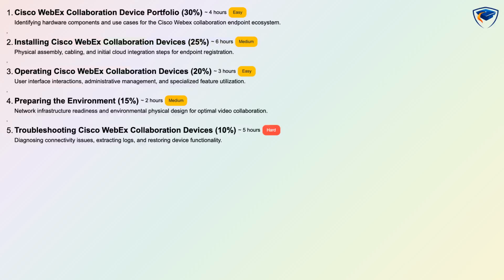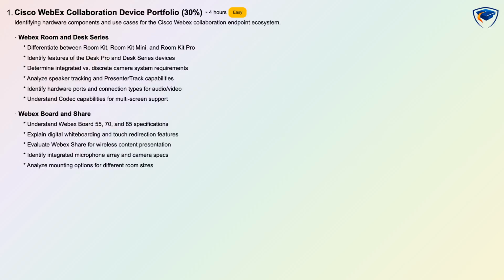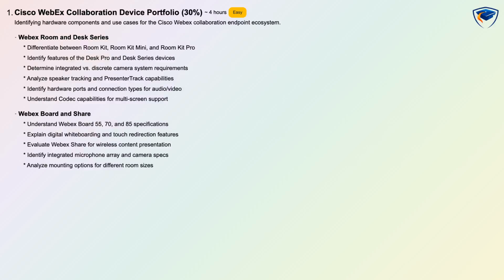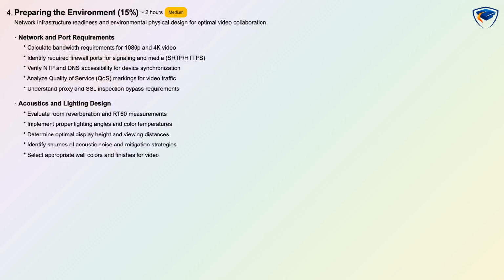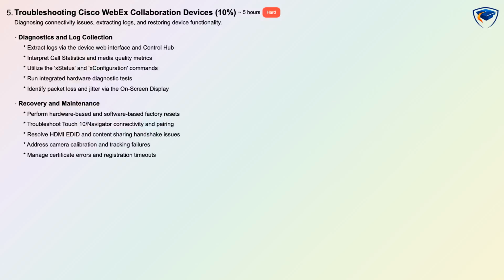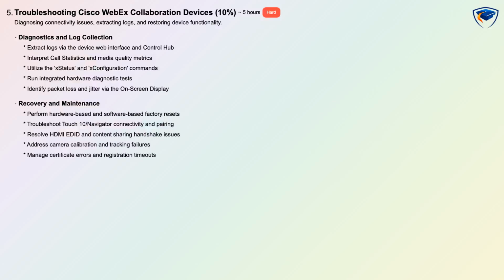Cisco 650-082 Mobile Internet Exam Breakdown - Unlock Your Career in Mobile Networking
Unlock the secrets to acing the Cisco 650-082 exam with our comprehensive syllabus guide, expertly crafted to walk you through every domain and topic with unmatched clarity. Unlike other study resources, our video breaks down complex concepts into easily digestible chunks, making it the ultimate study companion for IT professionals seeking Mobile Internet Technology Field Engineer certification.

In this video, we'll delve into the essential components of the Cisco 650-082 exam, providing a detailed syllabus breakdown that aligns with the official exam domains. Our goal is to empower you with the knowledge and confidence needed to pass the exam with flying colors.

Core Topics Covered:

1. Mobile Network Architecture (23%): Gain a deep understanding of mobile network fundamentals, including GSM, UMTS, LTE, and IMS network architecture.
2. Mobile Internet Technology (28%): Explore the technologies and protocols used for mobile internet services, including GPRS, EDGE, HSPA, and LTE.
3. Mobile Internet Services (20%): Learn about the various mobile internet services, including VoIP, video conferencing, and mobile broadband.
4. Network Security and Management (17%): Understand the importance of network security and management in mobile networks, including threat mitigation and performance optimization.
5. Troubleshooting and Optimization (12%): Master the techniques for troubleshooting and optimizing mobile networks, including fault isolation and performance analysis.

By the end of this video, you'll have a thorough understanding of the Cisco 650-082 exam syllabus and be well-prepared to tackle the exam with confidence. Boost your score with Exam Sale practice questions and study guides, carefully crafted to help you achieve certification success. Don't miss out on this opportunity to advance your IT career – watch now and start your exam prep journey today!

Good Luck!